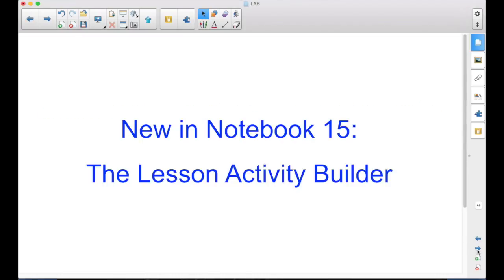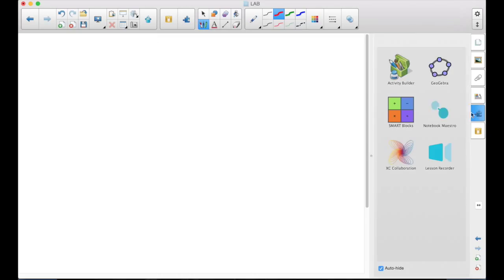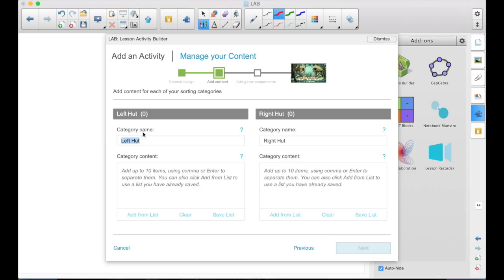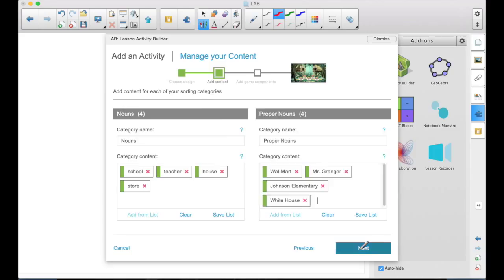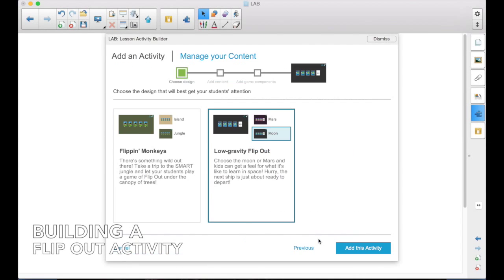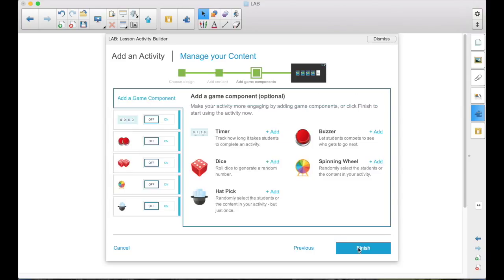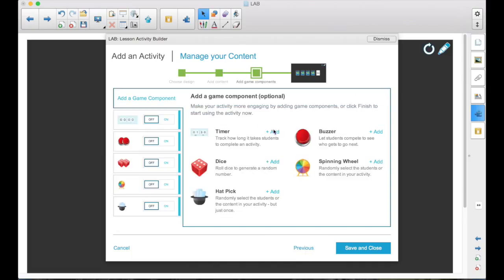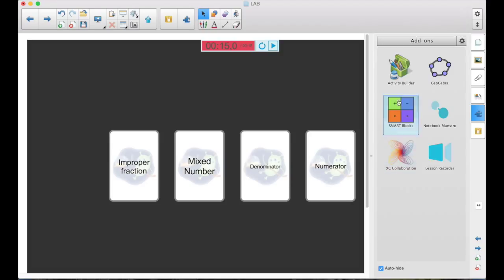New in Notebook 15: The Lesson Activity Builder (LAB) Wizard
A series about new features worth explaining that are available in SMART Notebook 15.

This episode explains how the new LAB wizard works and the two different types of activities available: the Super Sort and the Flip Out. It also refers to two other videos (linked below) that explain why the Super Sort may not be the best way to create an activity of this sort. Just because I create this video, doesn't mean that I endorse the feature.